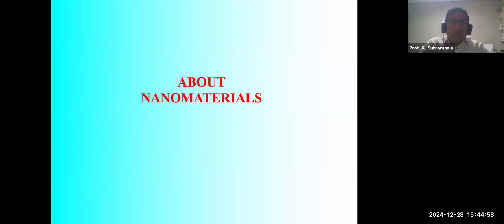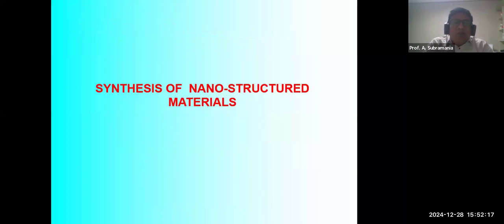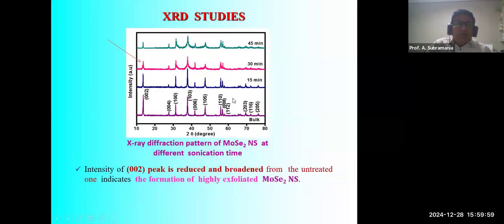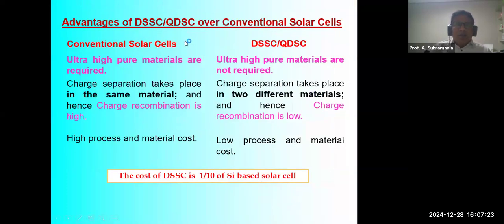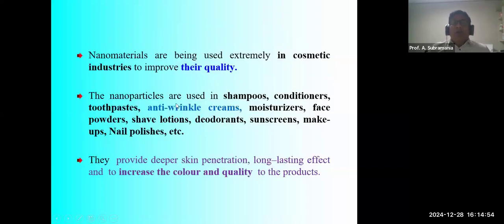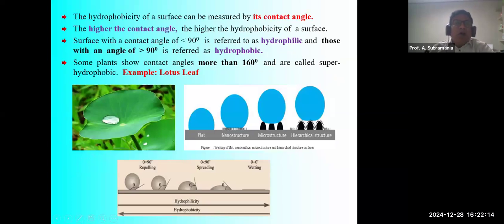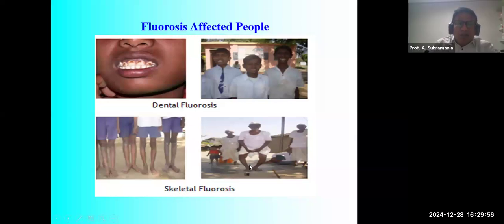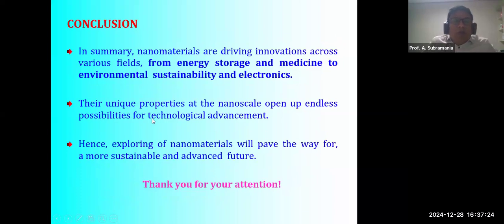NANOMATERIALS AND THEIR APPLICATIONS A BIRD'S -EYE VIEW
Dayananda Sagar University